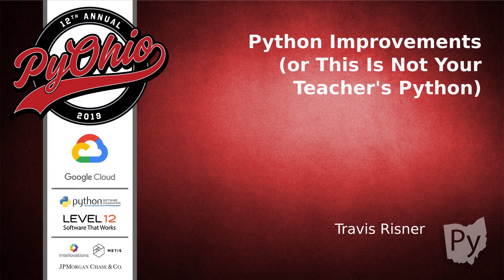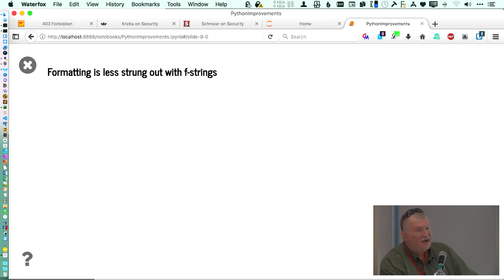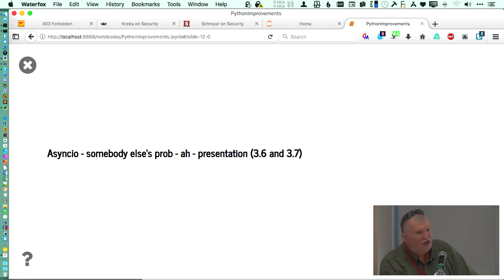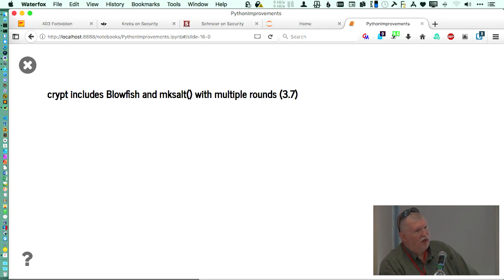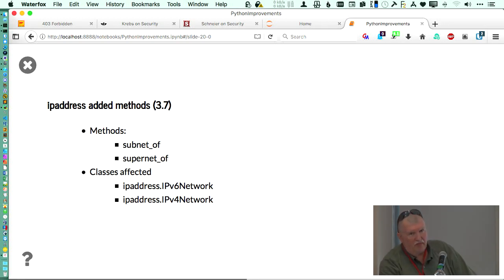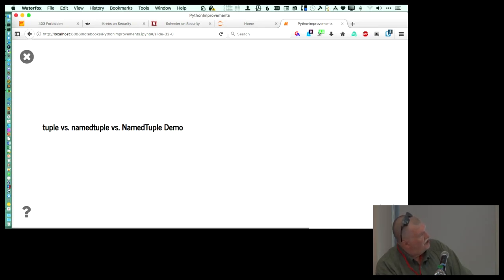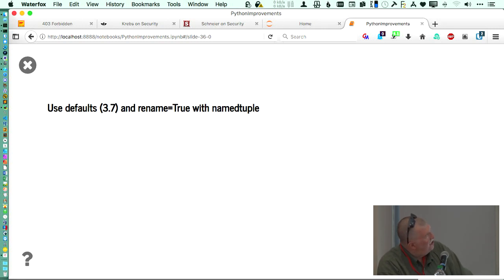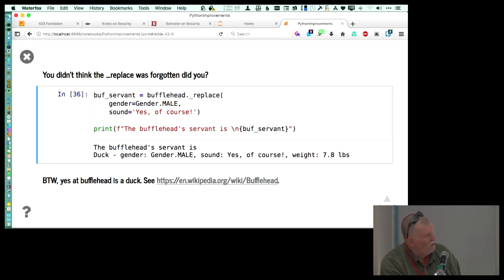"Python Improvements (or This Is Not Your Teacher's Python)" - Travis Risner (Pyohio 2019)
Travis Risner

Topics that will be covered include:

- f-strings
- Typing
- tuples
- secrets library
- nanosecond timing
- hashing with sha3 and other techniques
- dataclasses
- Pathlib
- underscores in numbers

We will discuss not only how to use the new features but why.

This session covers improvements to the Python language with 3.6 an 3.7.  We will discuss aspects such as f-strings, formal typing, the various kinds of tuples, more precise timing, better hashing, etc.

Sat Jul 27 14:00:00 2019 at Barbie Tootle